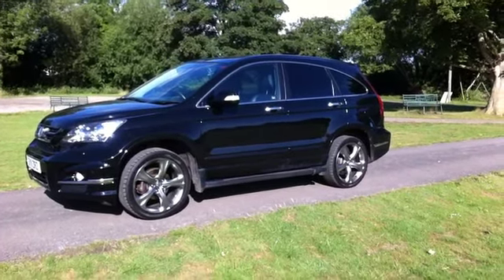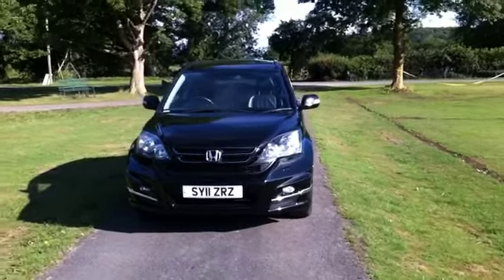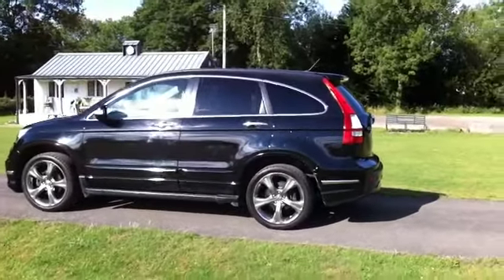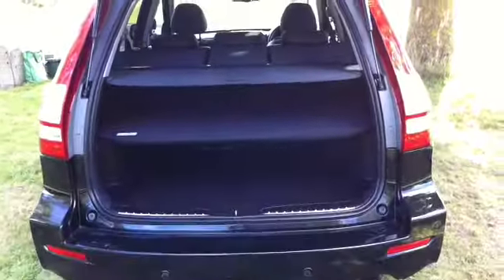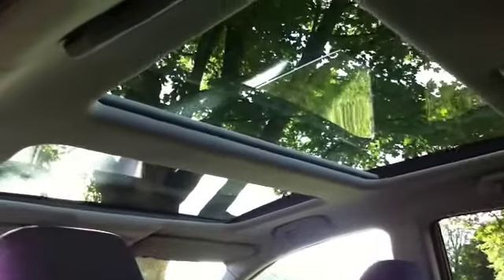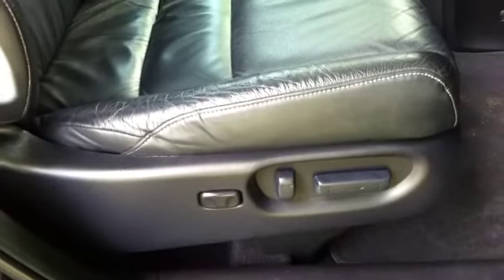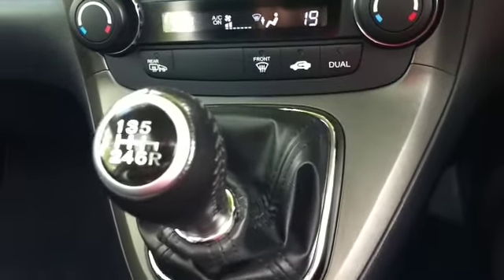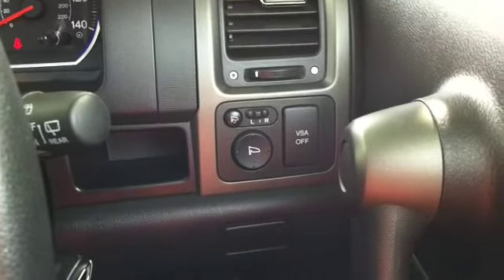Honda CRV 2.0 EX Dynamic pack